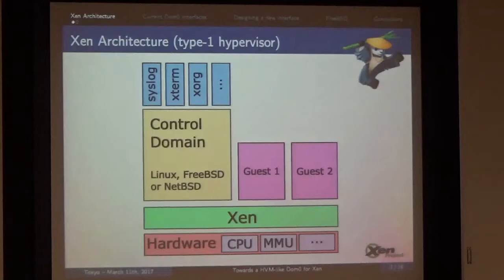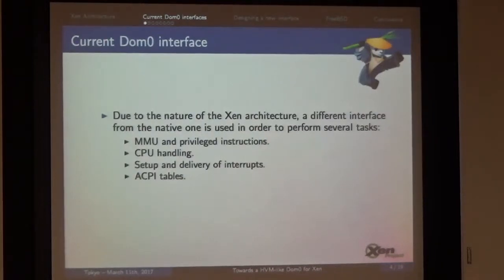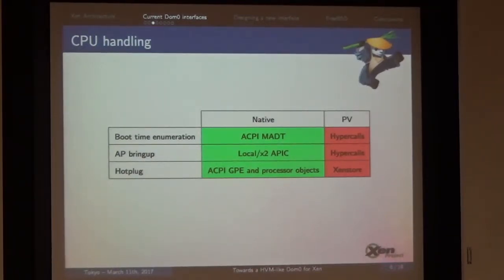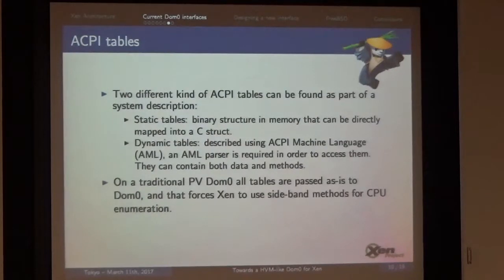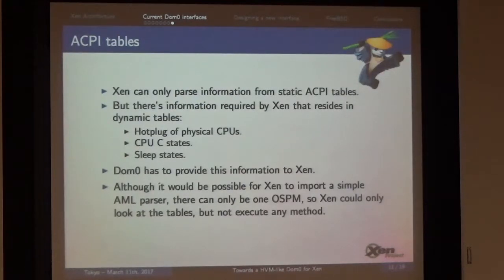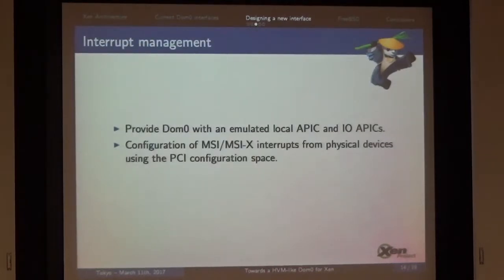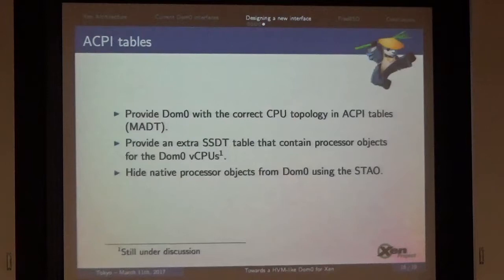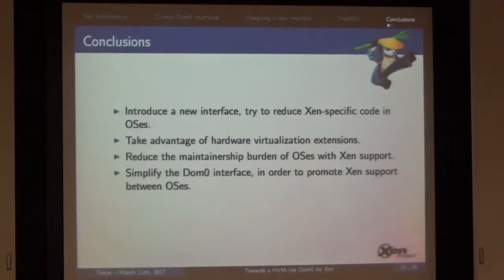P05B: Towards a HVM like Hardware Domain for Xen - Roger Pau Monne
Xen is a hypervisor using a microkernel design that allows running multiple concurrent operating sys- tems on the same hardware. One of the key features of Xen is that it is OS agnostic, meaning that any OS (with proper support) can be used as a host. Xen has a long history going back to the 90s when it was designed and the early 2000s when it was released. As a consequence of this, many of the assumptions and virtualization techniques backed into it are now superseded by new hardware features, that make virtualization more transparent from an OS point of view. This paper provides an analysis of the current inter- face provided by Xen to host OSes (hardware do- main), it’s limitations and the current work in order to improve it.